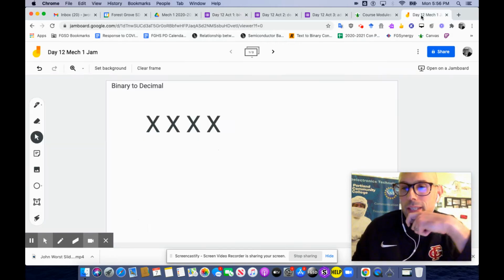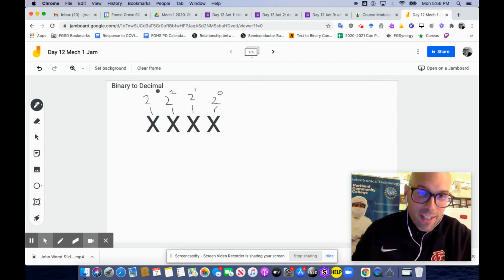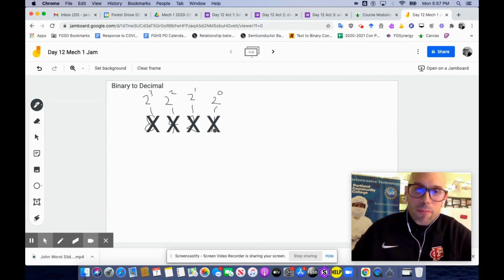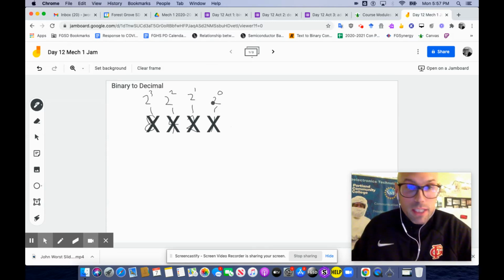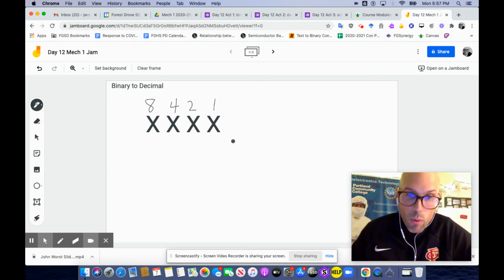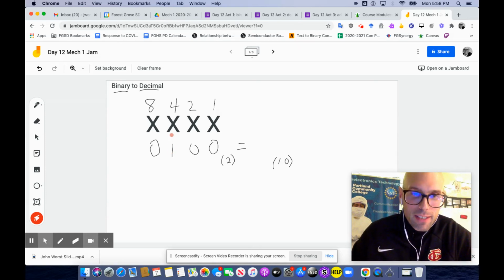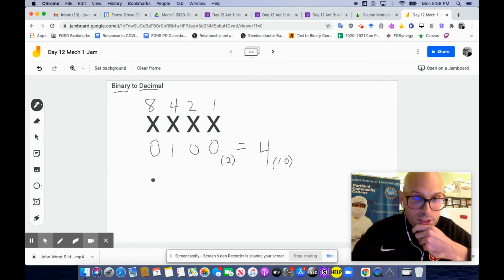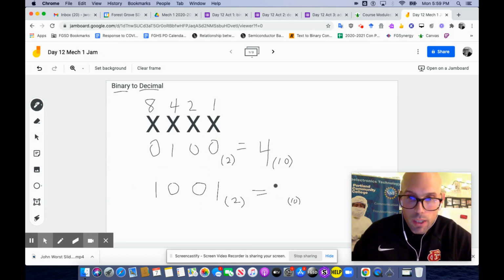Day 12 Act 1: Binary to Decimal